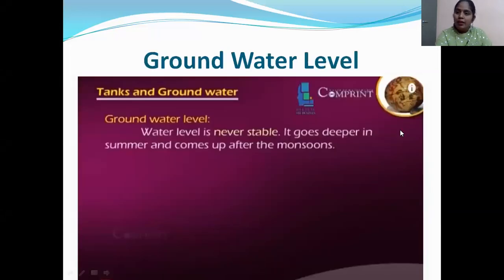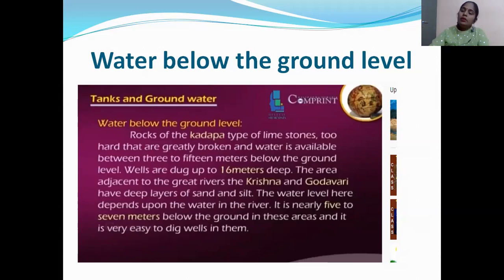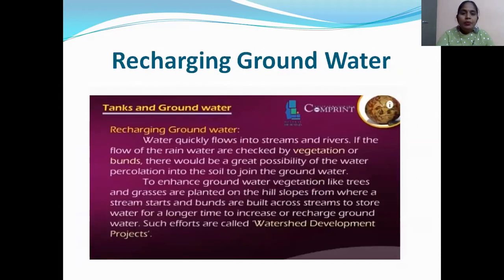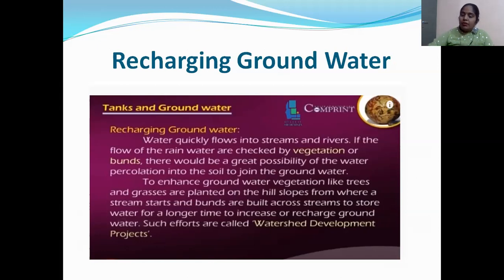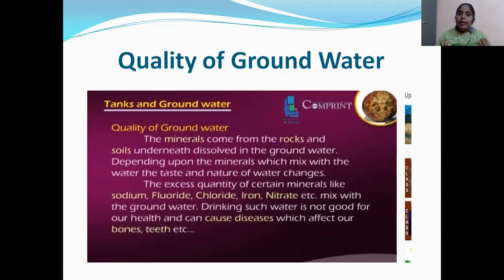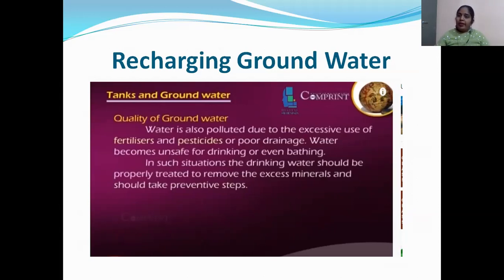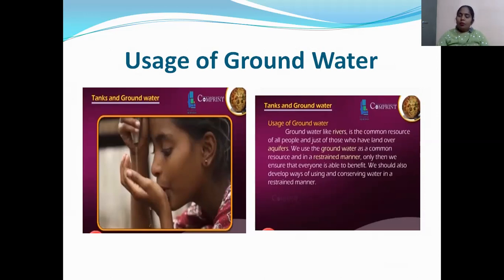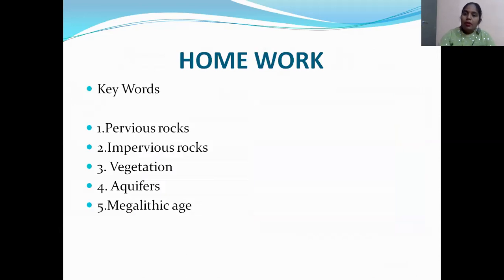class 7 social session 6